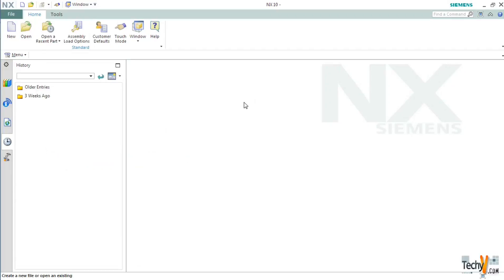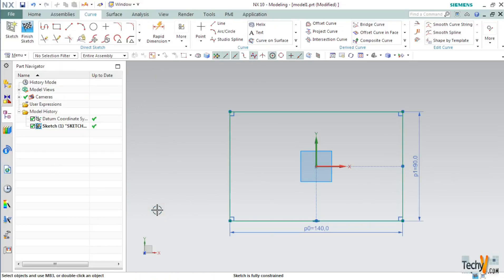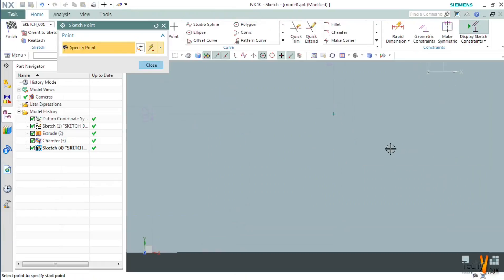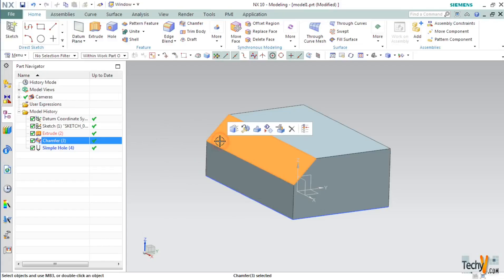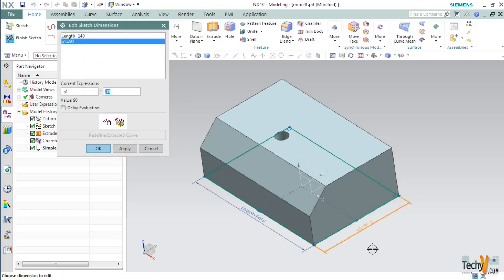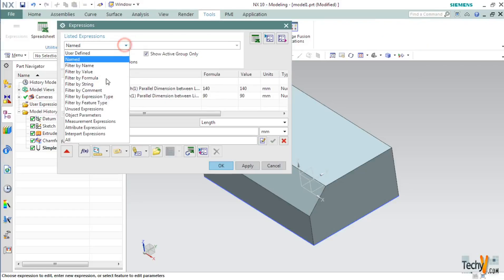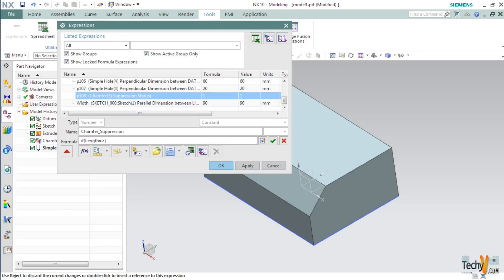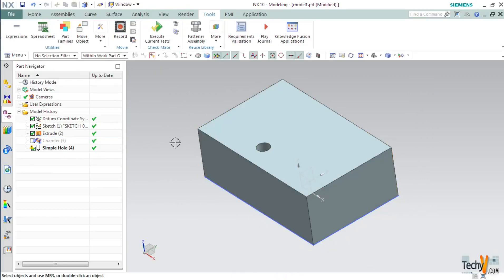How to use 'Suppress by Expression' In NX 10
Creating a plastic casting and rendering it using NX 10 is very simple. NX 10 software provided by Siemens NX is extremely helpful for creating various part models sketches parts assembly by using simple tools and drawings. It is a highly advanced CAD/CAM/CAE software and mastering head will help you if you are belonging to the manufacturing and design field.
Like any other model, the first steps to create a basic step using the sketch tool available in the home menu. Once the sketch is created according to the desired profiles and surfaces.
After the basic 2D sketch is created use the extrude option to make it into a 3D object. If it contains many Complex profiles then you need to select appropriate planes to draw the profiles on the correct plane and edit it properly by using remove or add a feature. The render option can be used to give an attractive look to the plastic casting.

To suppress by expression means NX10 makes use of the object that makes use of hole like commands to intrude inside the object by making use of the tools that is really easy to access and suppress the images based on the requirement of the user.

 Thus the 'Suppress by Expression' in NX 10 is a very powerful tool that goes very handy. You can just follow the tutorial more information.